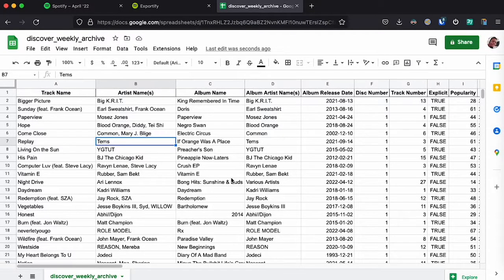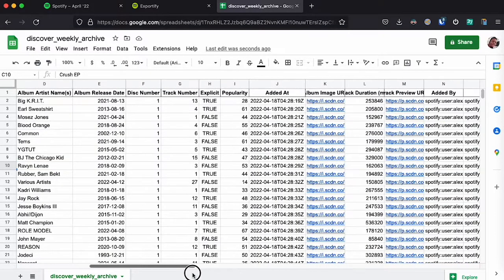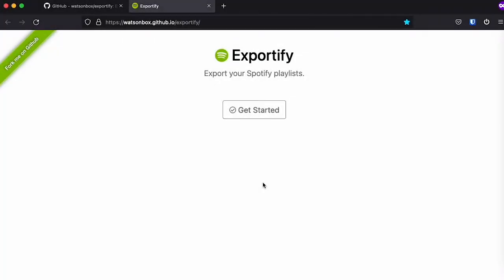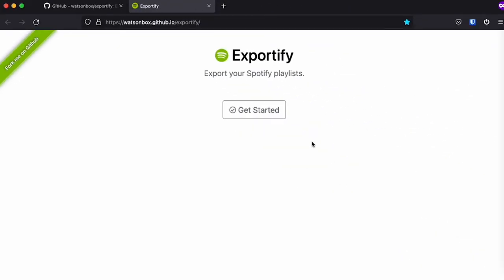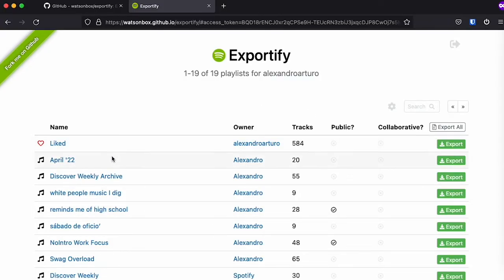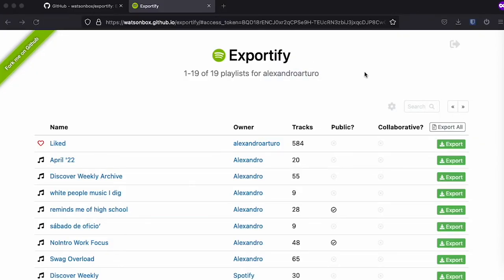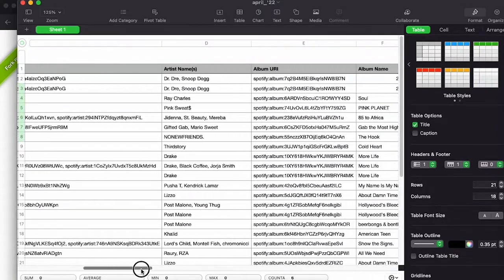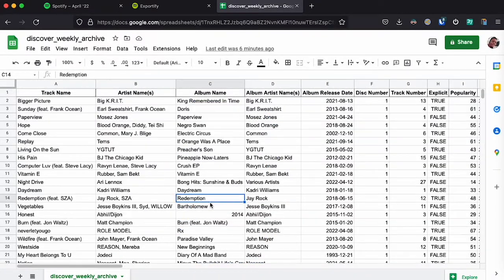How to Export Spotify Playlist to Text (Excel/Google Sheets)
In this video, I show you how you can export your Spotify playlists to Text as a CSV file that can be opened with Excel, Google Sheets or any other.